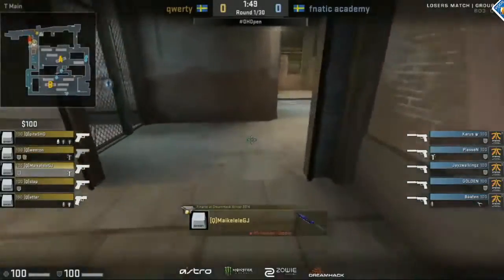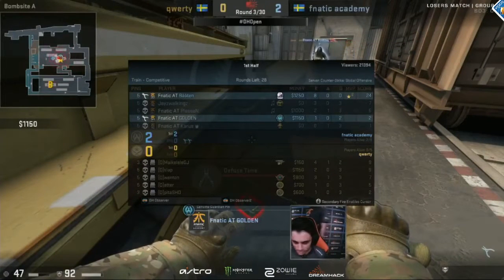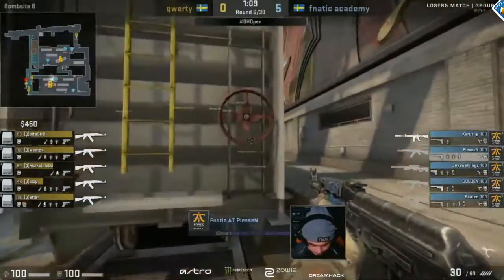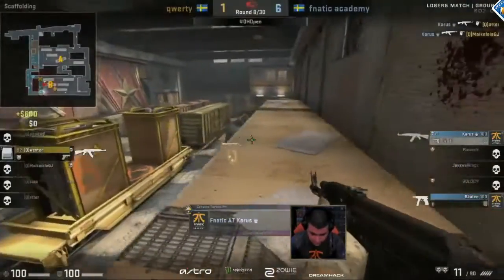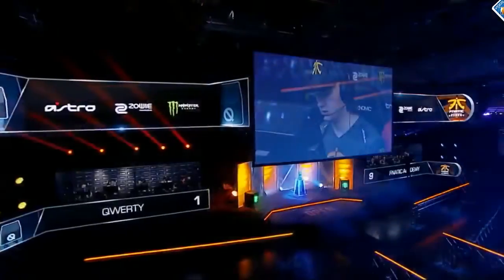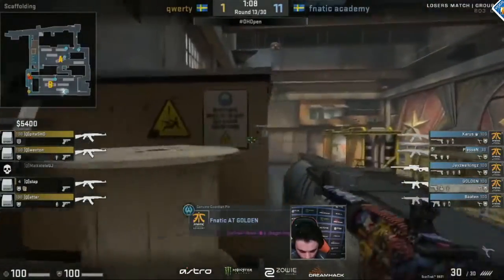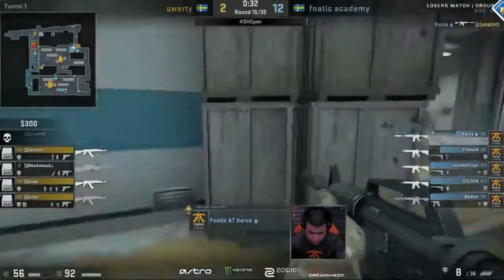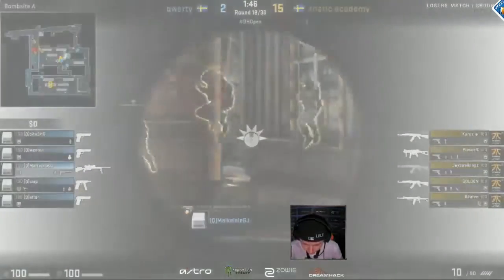qwerty vs fnatic Academy [Map 2 BO3] DreamHack ASTRO Open Leipzig 2017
qwerty vs fnatic Academy @train BO3, DreamHack ASTRO Open Leipzig 2017, Group A

Map 1 @cache
Map 2 @train
Map 3 @dust2